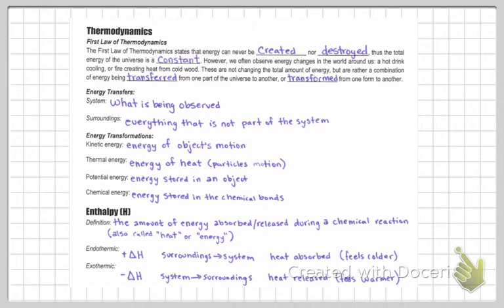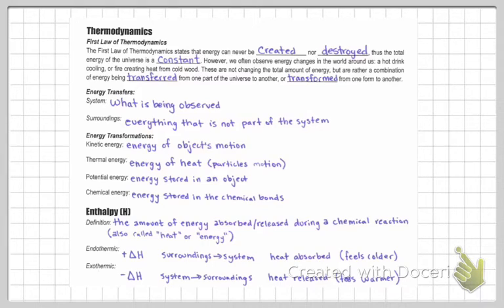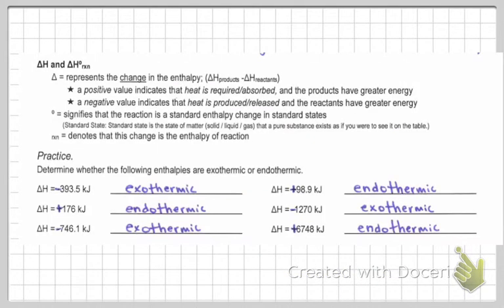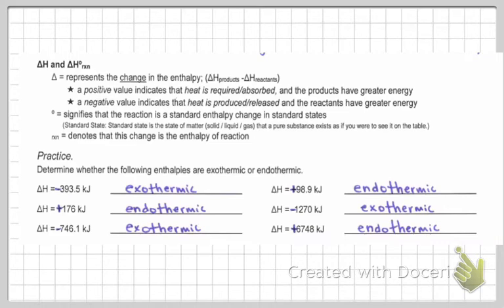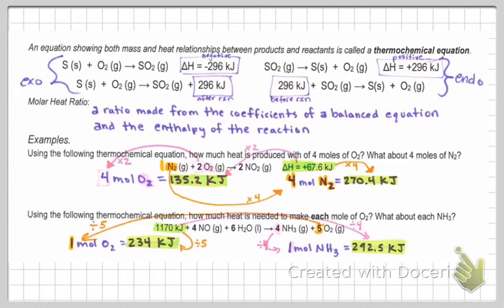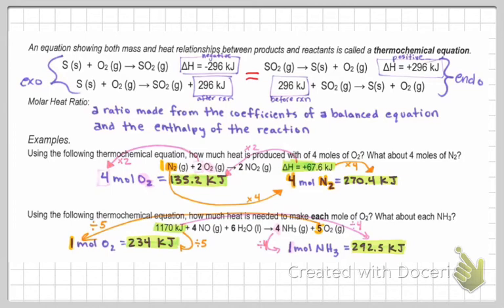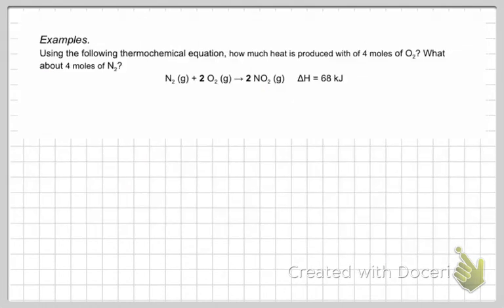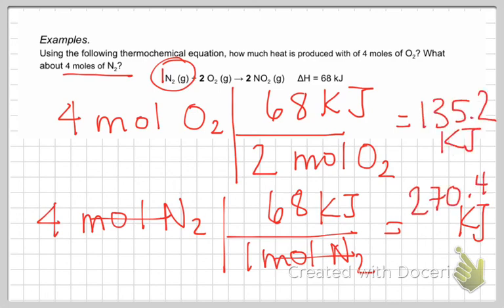Intro to Thermodynamics (Notes p. 1&2)